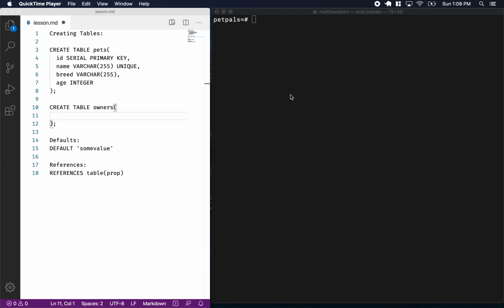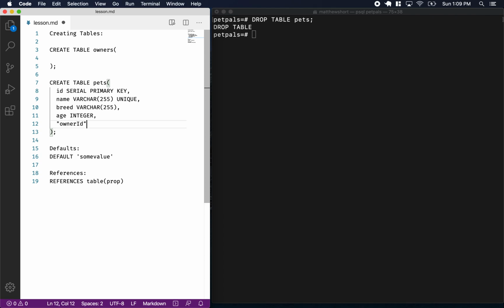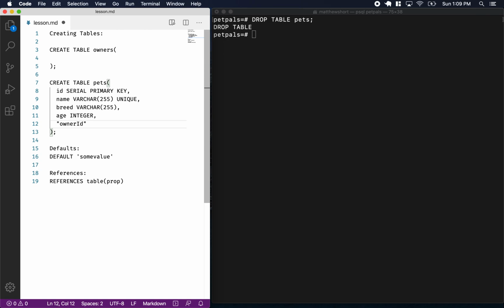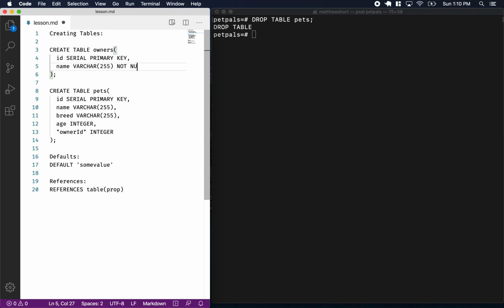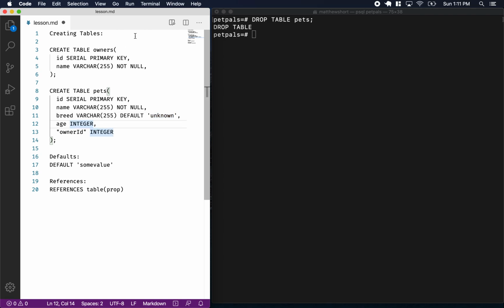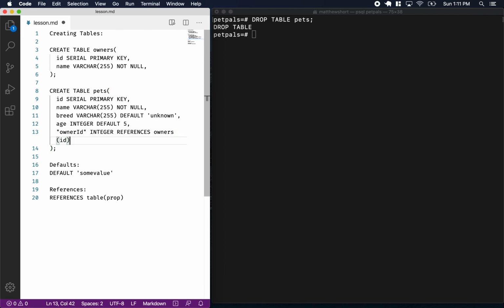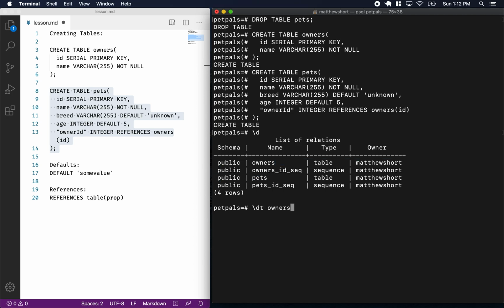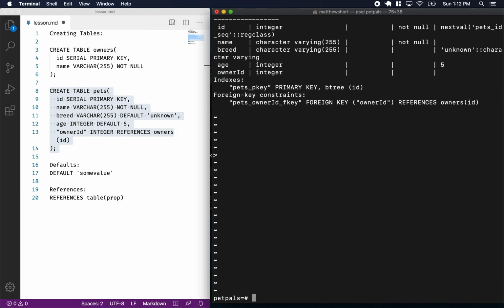UNIV Web - PSQL Create Table w/ References